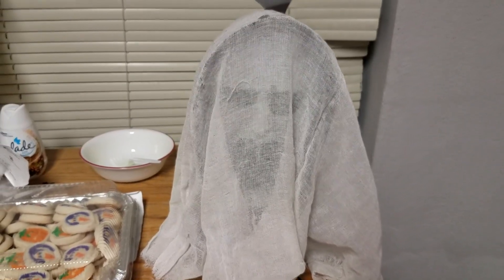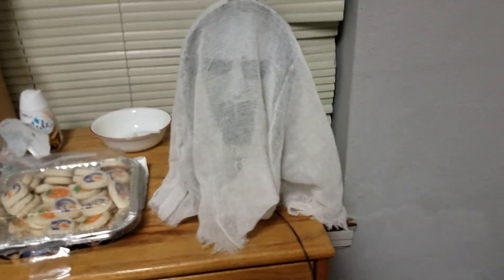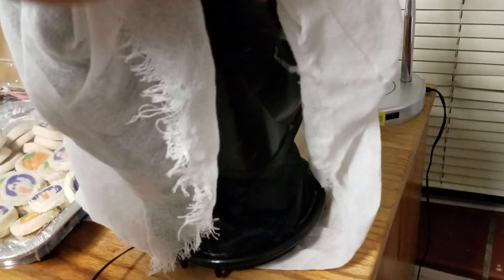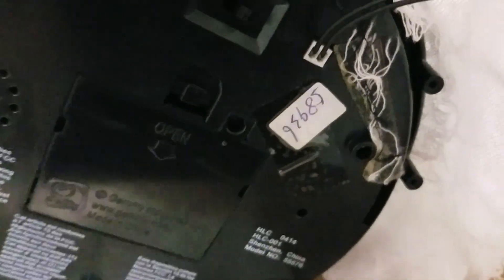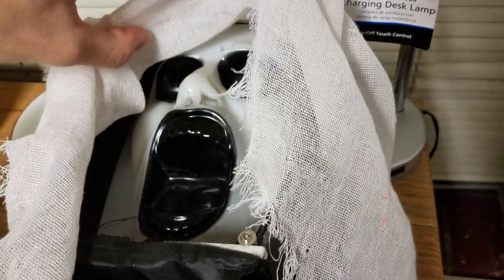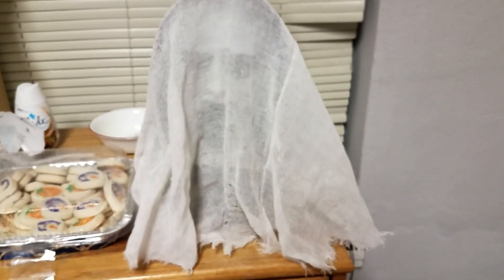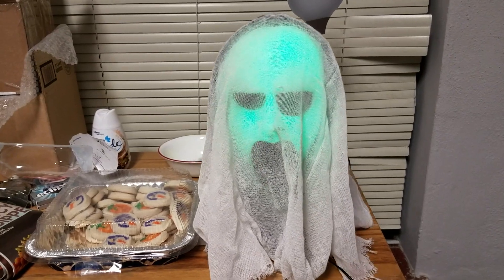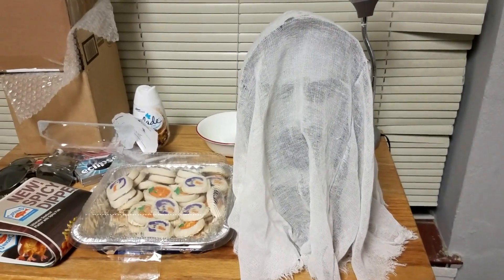Gemmy Prototype Animated Floating Face out Ghost